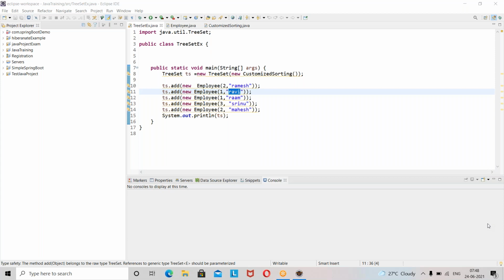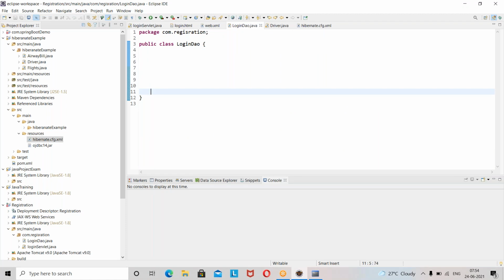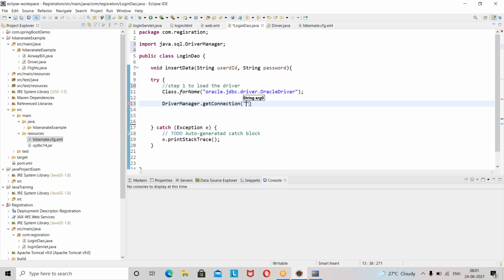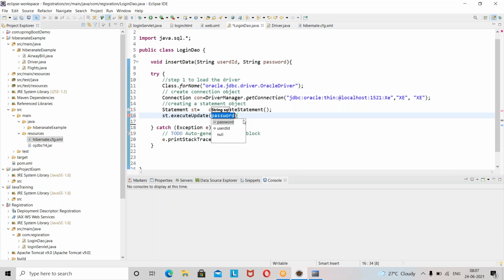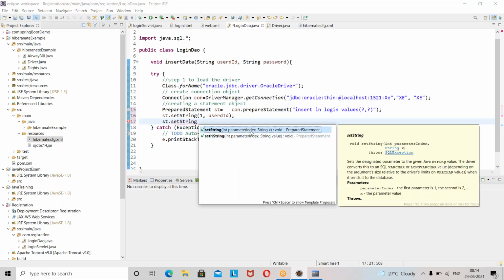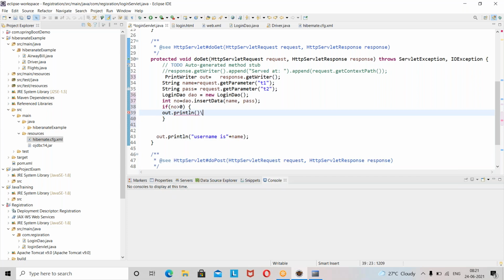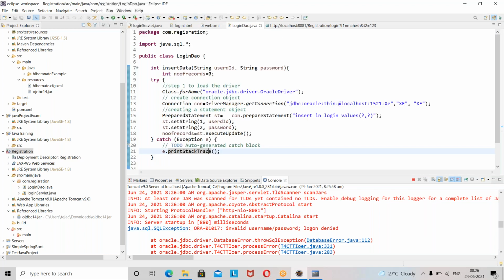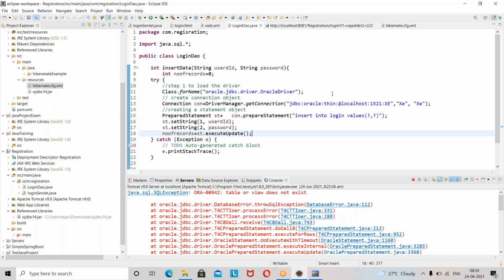Java For PE Day 9 On 24th June 2021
2) Cloud Performance Engineering in DevOps - Core to Master Level

9) SAPGUI protocol - Performance Testing for SAP applications Using LoadRunner